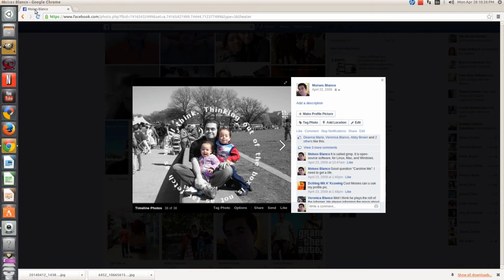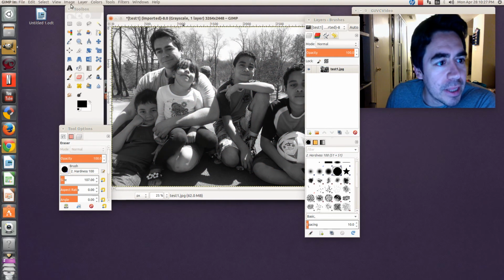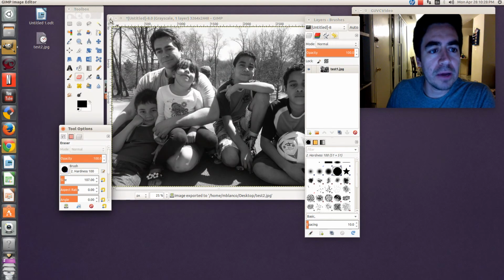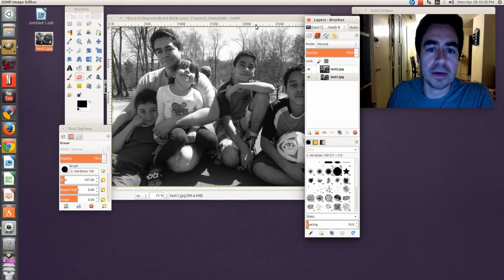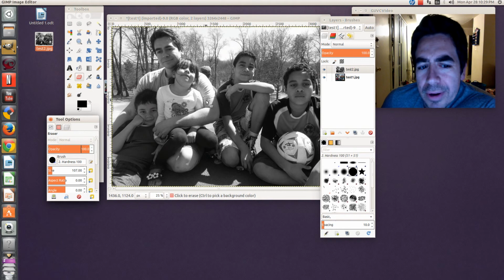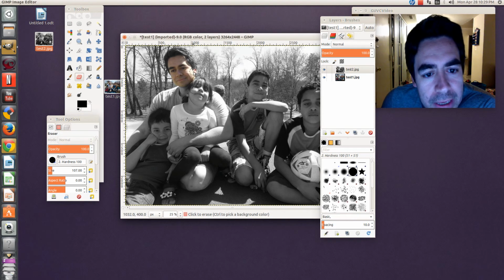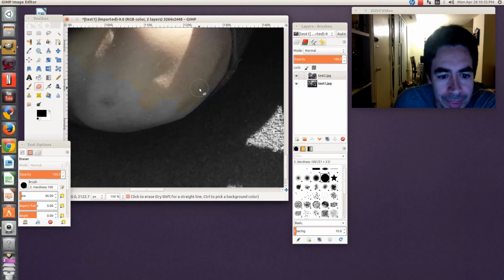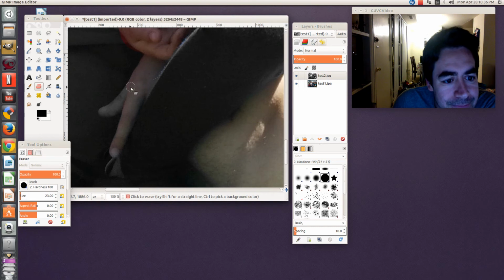Introtogimp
Simple introduction to gimp.